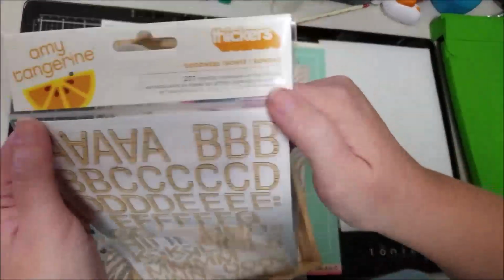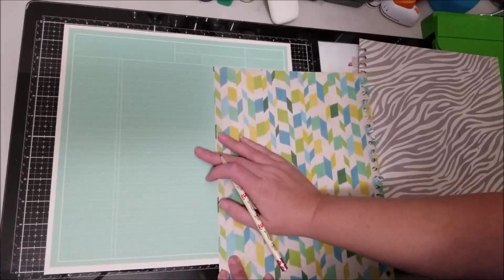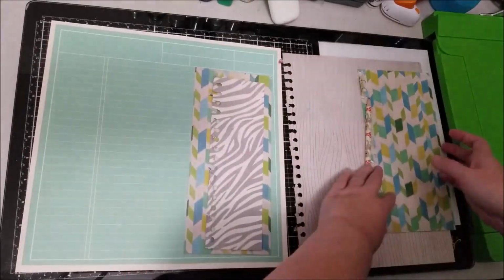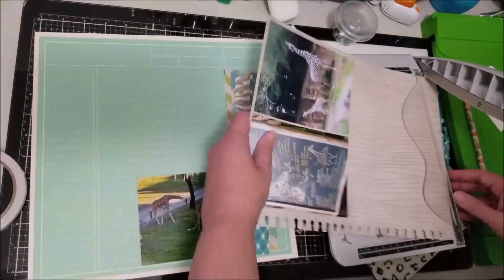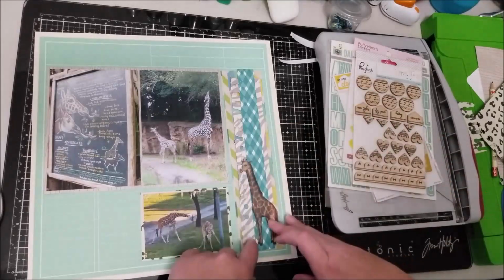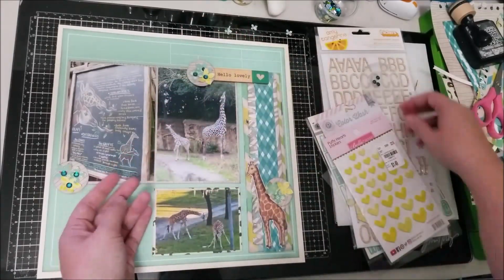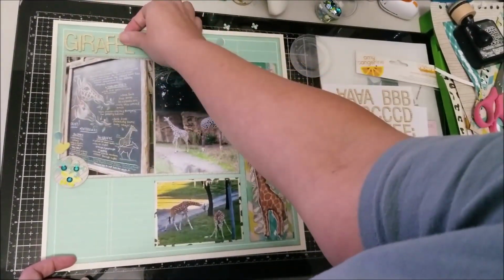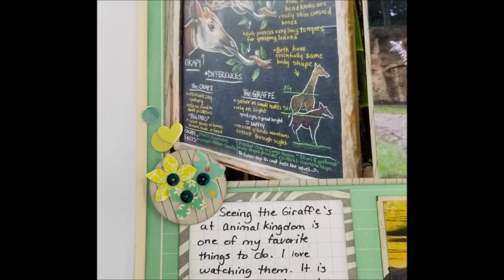Scrapbook Process (043): Giraffe Love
Scrapbook Process video for the SNSKC July Bingo